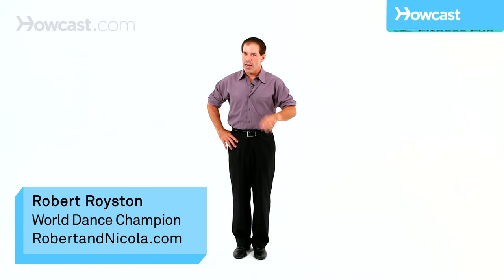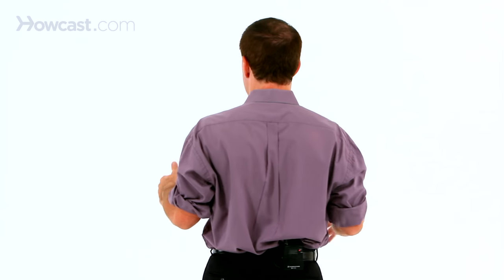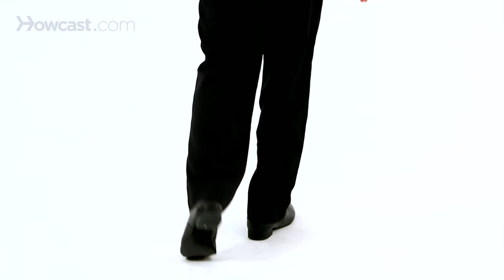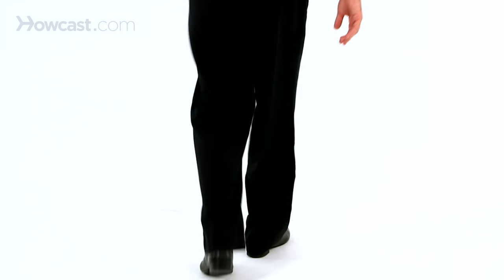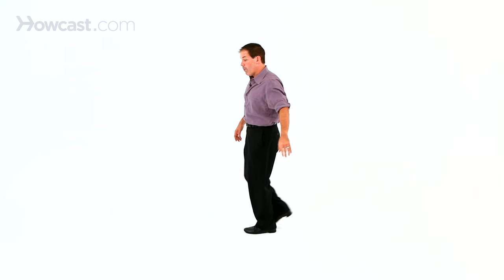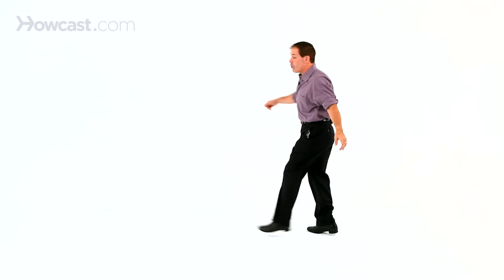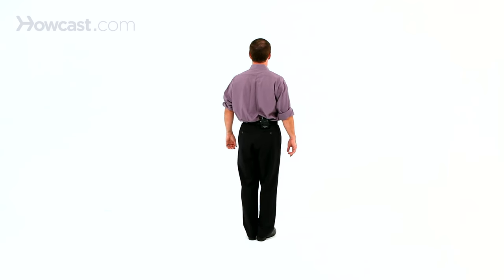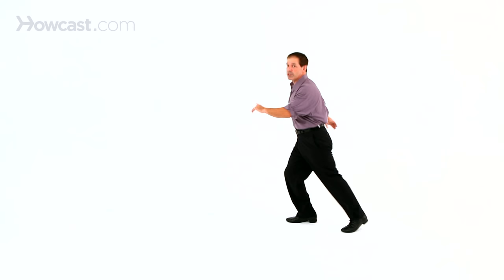How to Do the Charleston Step | Swing Dance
The Charleston step -- One of the key elements to understanding swing.

Most of us think of Charleston as this little back and forth, kind of underneath us, Charleston step. It's similar to that for swing dancing, but it gets a little bit more athletic.

We still do want to think that what's going to happen is, I'm going to have one foot go back. We'll do it with our left, and then we'll do it with our right. Our left goes back, back, and then our right goes forward, forward and then back, back. So that goes back, forward, forward, back, back, forward, forward, back.

You could start that with your right foot back as well. So that goes back, forward, forward, back, back, forward, forward, back.

That's kind of a basic Charleston step. We're going to show you how we do it in swing dancing. In swing dancing, the Charleston has a little bit more of a kick and athleticism to it.

What you are going to do here is to go back, back, like a rock step. You go back. You are going to kick forward, then step. Kick forward, and, as you kick forward, kind of pull that knee up and reach it back to take the step. Then it starts over: back, kick, up, and down; back, kick, up, and down.

The timing for that is: one, two, three, four, five, six, seven, eight; one, two, three, four, five, six, seven, eight. With your right foot: one, two, three, four, five, six, seven, eight; one, two, three, four, five, six, seven, eight; one, two.

Now let's try the Charleston step to music, [music playing] starting with your left foot. Now let's start with the right.